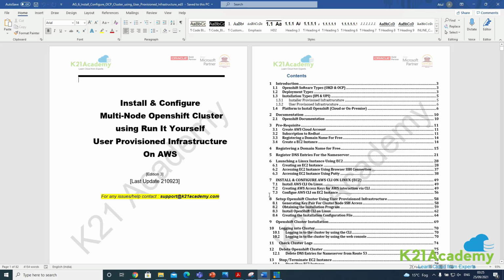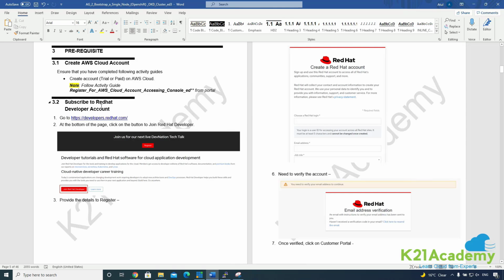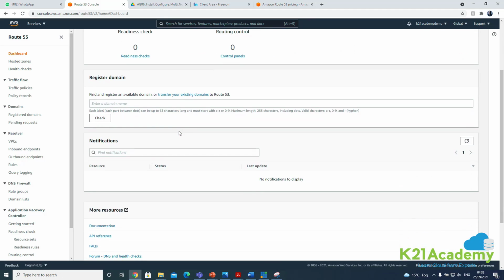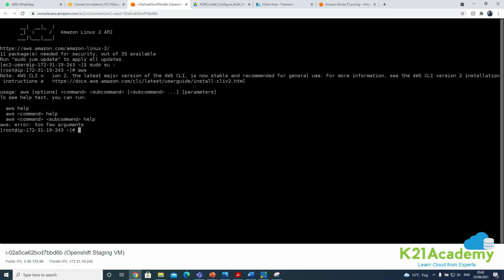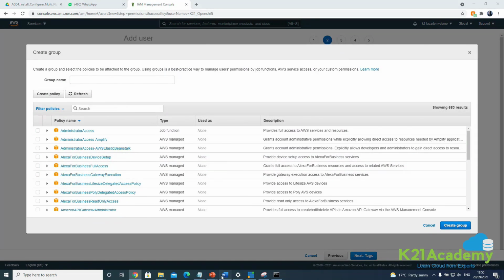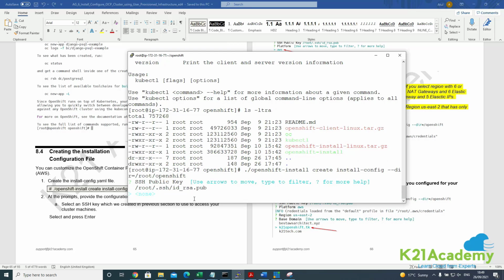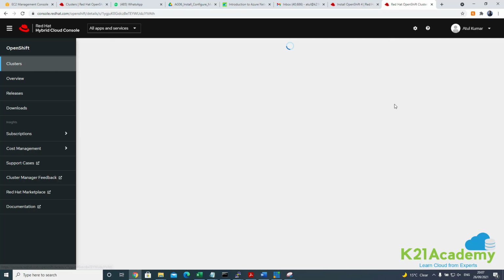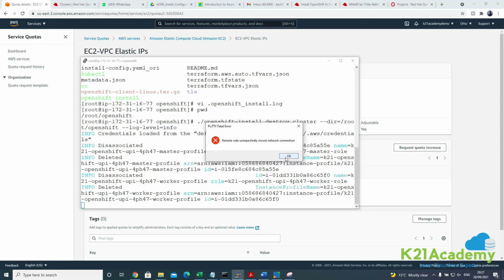How to Install & Deploy Red Hat Openshift | K21 Academy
OpenShift is a platform from Redhat/IBM to run containerized applications. It is a Platform as a Service (PaaS) used for fast deployment of cloud applications, development workflows management, automates the installation, and enhances the DevOps process.

📌 OKD  ⯮ is an open-source, community edition of Red Hat's OpenShift container management and orchestration platform based on Docker 🐋 and Kubernetes.

📌 OCP ⯮ OpenShif Container Platform, an enterprise edition, is a consistent hybrid cloud foundation for building and scaling containerized applications.
There are two ways in which we can deploy it on OCP
⚫ Managed OpenShift
⚫ UnManaged OpenShift (Do it Yourself)

📚 Theoretical knowledge is good, but until and unless you perform yourself, you won't learn things. Therefore, we have specially prepared step-by-step instructions on installing and deploying OpenShift to provide you with every minute detail.

You will learn the two most important things in this video that are:
➥Various Option of OpenShift Installation
➥Deployment of OpenShift Cluster on AWS

Want to know more about 𝐎𝐩𝐞𝐧𝐒𝐡𝐢𝐟𝐭

𝐖𝐡𝐞𝐫𝐞 𝐡𝐞 𝐄𝐱𝐩𝐥𝐚𝐢𝐧𝐬 :
00:00​ = Introduction
03:19 = Agenda
16:04 = Prerequisite
17:18 = RedHat Developer Account
22:37 = Register a Domain Name
24:51 = Register DNS Entries for NameServer
36:15 = Launching a Linux Instance Using EC2
55:26 = Install & Configure AWS CLI on Linux
01:07:04 = Setup OpenShift Cluster
01:26:55 = Logging into Cluster
01:37:12 = Delete OpenShift Cluster
01:42:52 = Summary/Recap
01:45:13 = FREE CLASS on OpenShift
01:45:32 = Learning Path for OpenShift Certification
01:45:12 = Registration Link for FREE CLASS

𝐉𝐨𝐢𝐧 𝐨𝐮𝐫 𝐅𝐑𝐄𝐄 𝐓𝐞𝐥𝐞𝐠𝐫𝐚𝐦 𝐠𝐫𝐨𝐮𝐩 𝐚𝐧𝐝 𝐠𝐞𝐭 𝐦𝐨𝐫𝐞 𝐢𝐧𝐬𝐢𝐠𝐡𝐭𝐬